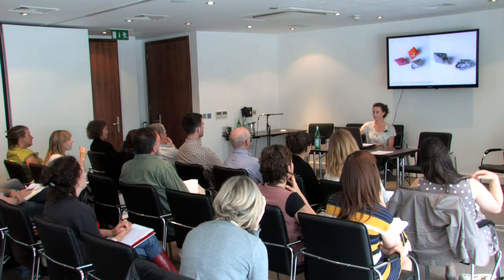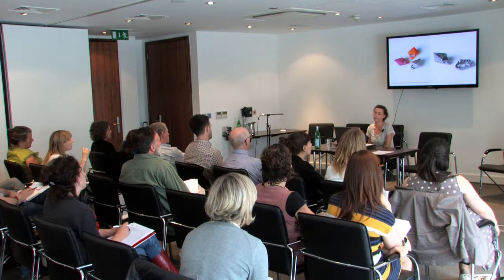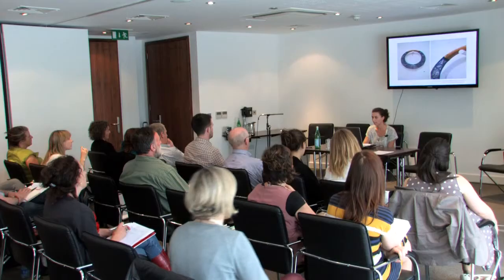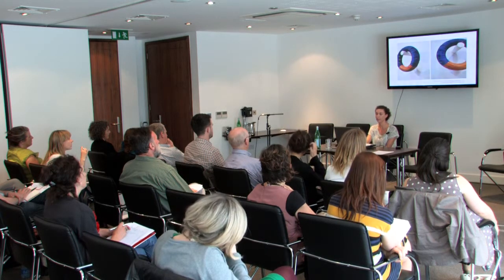Theresa Burger - Rapid Prototyping: Evolving Production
Jewellery Designer Utilising Rapid Prototyping.

Between Art & Industry: New Models in a Post Industrial World
This seminar examines how traditional and contemporary craft practices are evolving production models in the post-industrial context of the 21st Century.The presentations are focused to raise a series of important questions including: advancing technology and its place in creative production; melding contemporary ideas with traditional skills; out-sourcing of materials and skills; evoking a historical legacy with new forms of production; cultural value and its appreciation in an age of economic downturn; innovation and entrepreneurship in crafts.